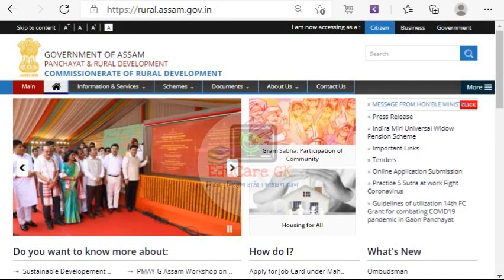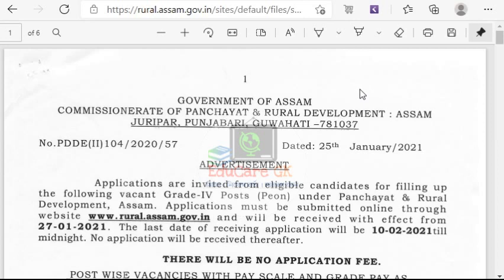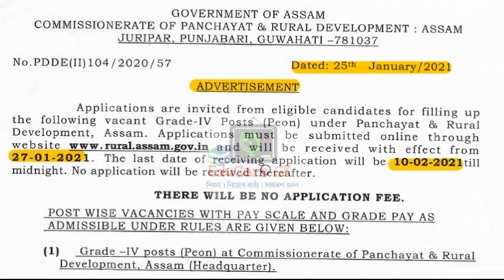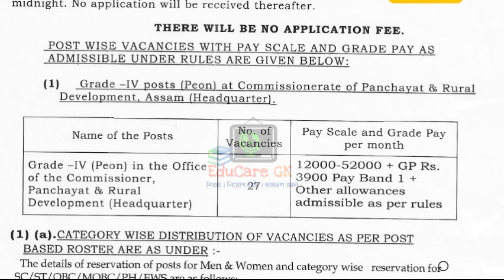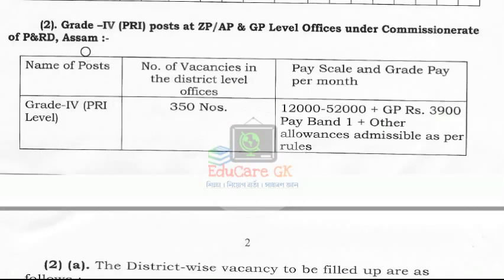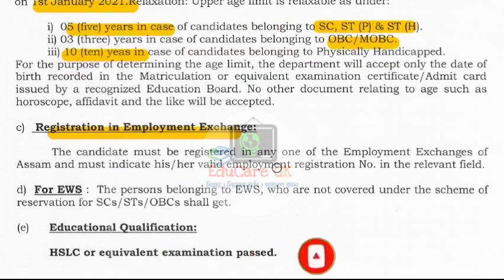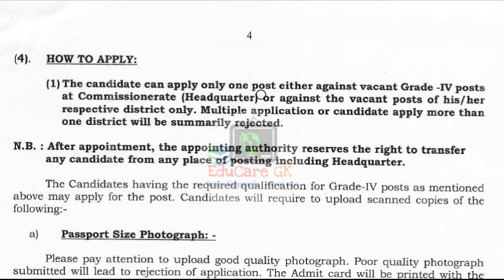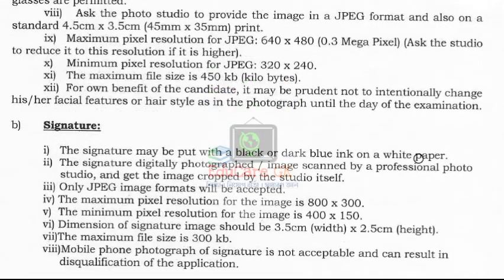PNRD Assam Recruitment of 377 Peon (Grade IV) Posts in various Districts of Assam | EduCare GK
নমস্কাৰ বন্ধুসকল... 🙏

APSC আৰু সকলোধৰণৰ Competitive Examত সহায় হোৱাকৈ আমি তলৰ কিতাপবোৰ বাচনি কৰিছোঁ। আপোনালোকে Link বোৰত Click কৰি কিতাপ সমূহ কিনিব পাৰে।

📖 General Studies Paper 1 2020

📖 General Studies Paper 2 2020

📖 General Studies Manual for Assam Civil Services

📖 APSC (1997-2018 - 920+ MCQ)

📖 ASSAM Yearbook 2019

📖 A Socio-Cultural & Economic History of Assam

📖 A History of Assam

📖 GK - 2021 (Pocket)

📖 GK - 2021 (Full)

📖 GK Capsule (2020)

📖 Assam GK

📖 Pocket GK 2020 (Rs 22/- )

📖 Arihant GK 2020 (Rs 100/-)

📖 A Brief History of Modern India (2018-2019)

📖 General English

📖 Test of Reasoning

📖 SSC MTS Non-Technical 2019 Guide 1

📖 SSC MTS Non-Technical 2019 Guide 2

📖 SSC Combined HS LEVEL 2019 GUIDE 1

📖 SSC Combined HS LEVEL 2019 GUIDE 2

Team EduCare GK